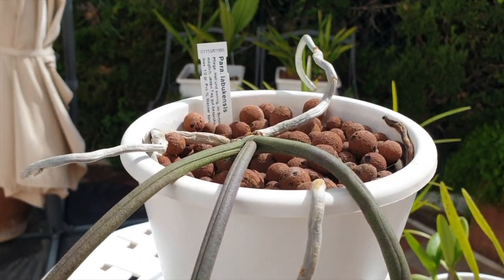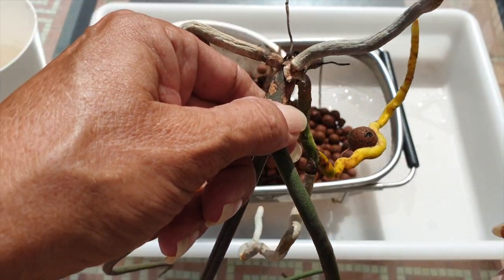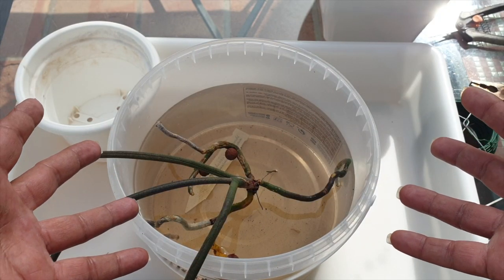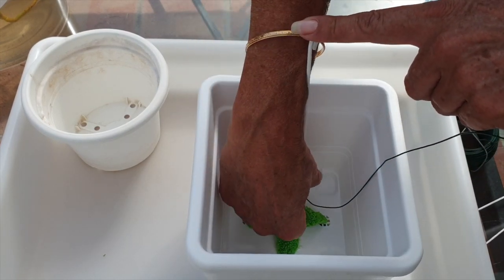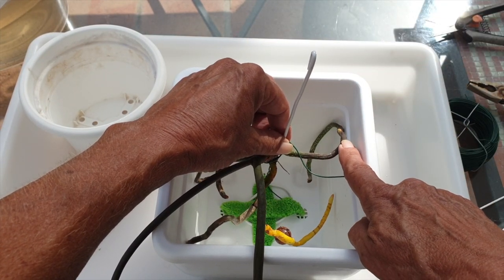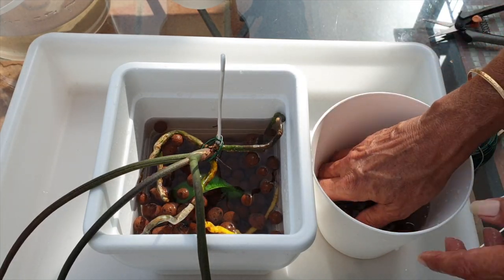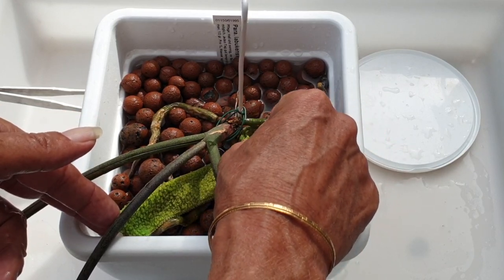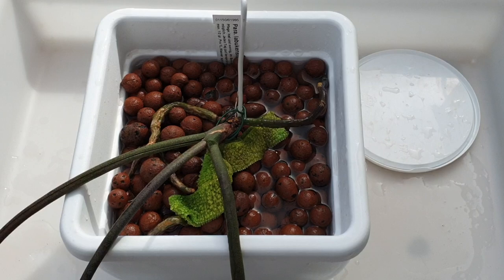Paraphalaenopsis labukensis health check | How do Paraphalaenopsis labukensis grow?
YEP! This orchid used to belong to the phalaenopsis genus, until Alex Hawkes separated the genus paraphalaenopsis from phalaenopsis. The long terete leaves, along with other differences in the floral characteristics, were enough to establish this new genus. I honestly cannot understand how, once upon a time, this orchid was considered a phalaenopsis 🤣🤣 goes to show that, I am like Jon Snow... I know nothing! 👍🏼
TIMESTAMPS:
00:00 - How to grow and care for Paraphalaenopsis labukensis
01:04 - Unpotting Paraphalaenopsis labukensis
03:05 - CalMag and seaweed soak concentration for Paraphalaenopsis labukensis
05:20 - Creating a secure pot to secure Paraphalaenopsis labukensis in leca and self watering
06:43 - How to pot up and secure Paraphalaenopsis labukensis in leca and self watering set up
11:12 - Thoughts about leca size vs lava rock as media for Paraphalaenopsis labukensis
My environment:
Mediterranean climate, hot summers / mild winters
45% - 85% humidity, with regular airflow
Thumbnail / Outro Image:   Bodum.westernscandinavia.org
Orchid growing supplies:
               Seramis, Akadama
Water: Reverse Osmosis
Insecticidal Soap
General PPM: 300 Summer, or in active growth
                          150 Winter, RO Water and KelpMax only